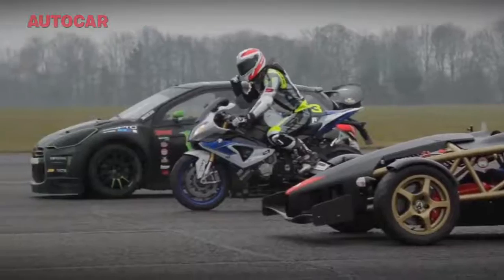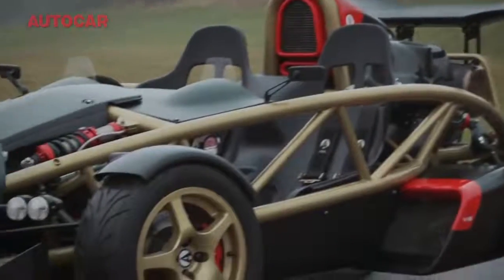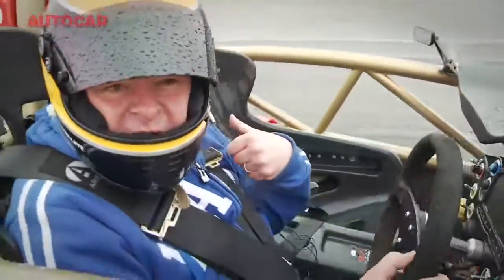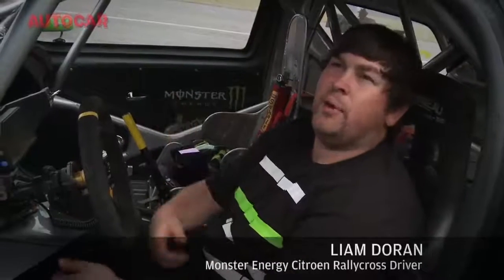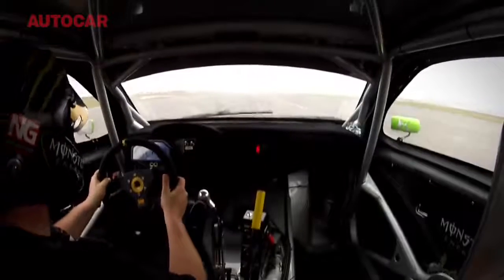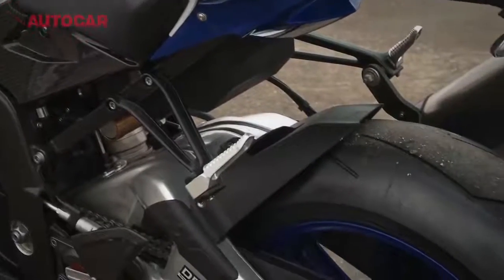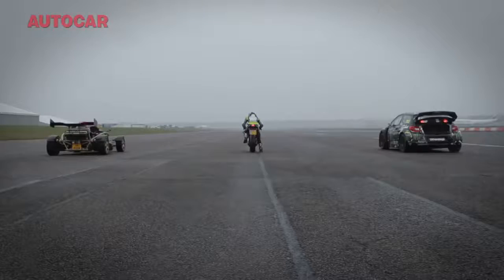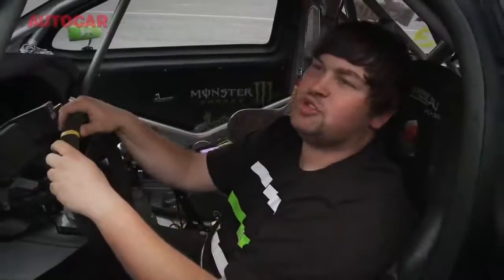The sports cars Ariel Atom V8 vs 600bhp rallycross Citroen DS3 vs BMW HP4 superbike drag race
Which is faster? An Ariel Atom V8 track day toy, BMW HP4 superbike or a rallycross Citroen DS3 with 600bhp?

Here we have three completely different ways of going extremely quickly in a straight line. Time for a drag race then. So what are the contenders? There's the one-wheel drive BMW HP4 superbike, which arguably requires the most skill to extract speed from but has a ludicrous 757bhp/tonne power-to-weight ratio. Then there's the two-wheel drive Ariel Atom V8 with 748bhp/tonne and the Citroen DS3 Rallycross car with only 577bhp/tonne but all-important four-wheel drive. Oh, and did we mention it's wet?

What would you like to see go head-to-head in our next drag race?